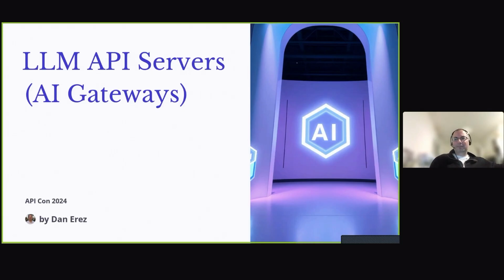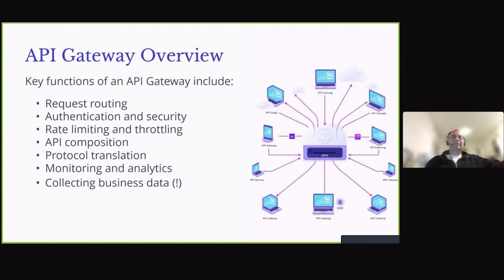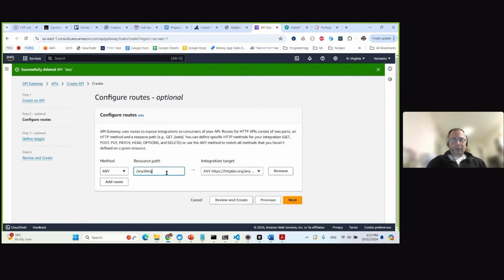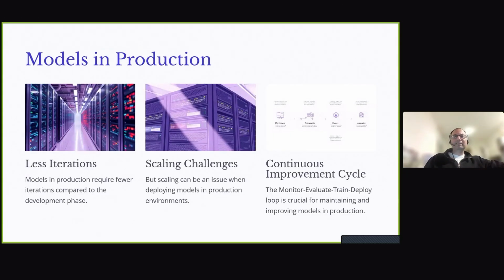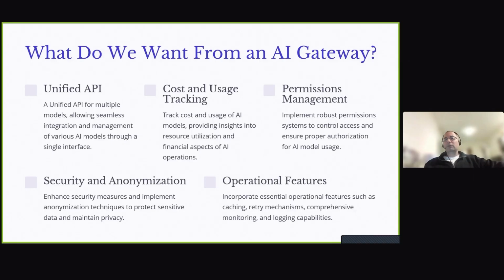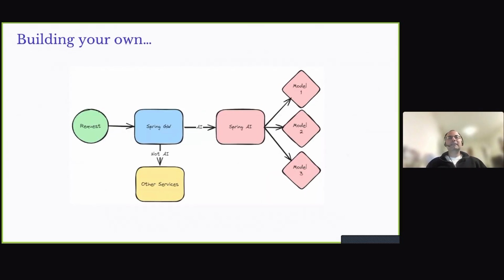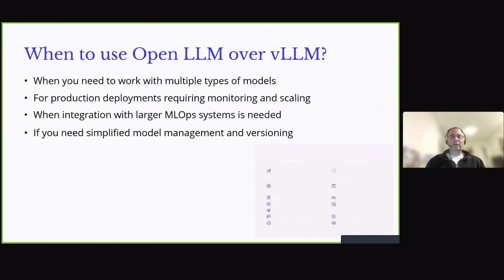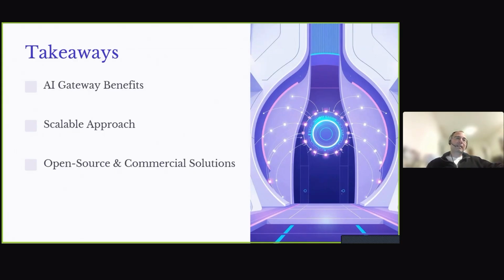Build Your Own LLM API in Minutes! | API Conference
Want to integrate Large Language Models into your API ecosystem? 🚀 Dan Erez shows you how to easily expose LLMs as APIs using vLLM and OpenLLM. Learn how to streamline AI-powered insights and enhance your organization’s efficiency!